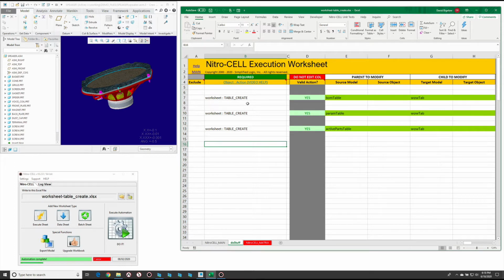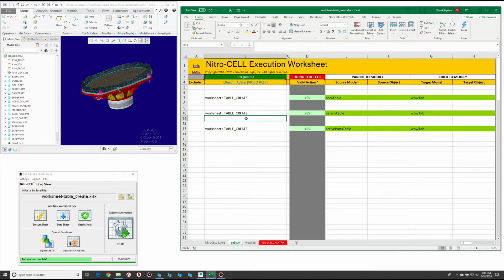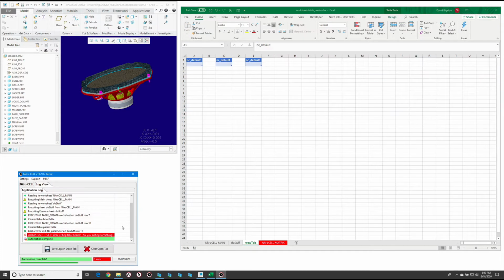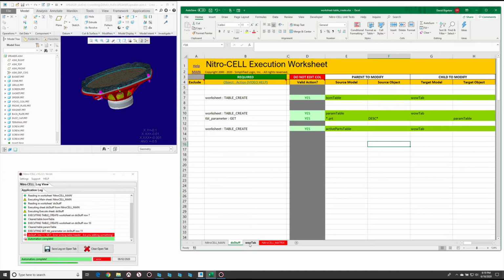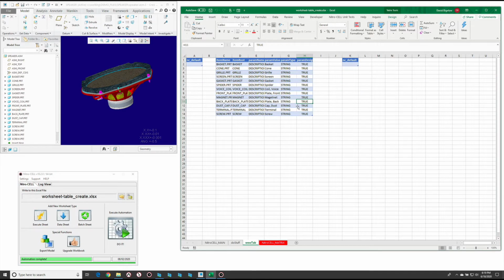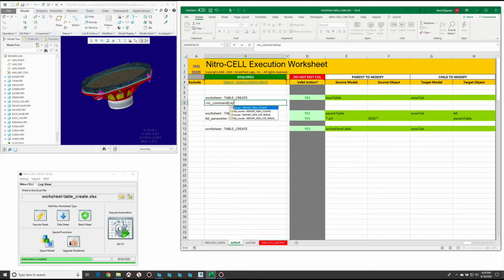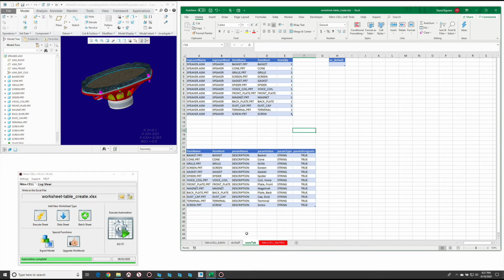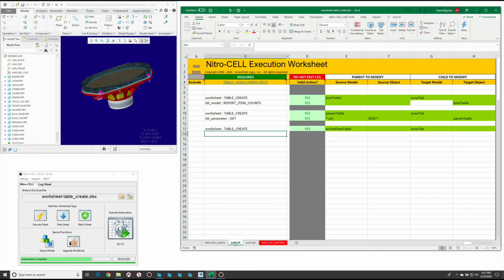worksheet : TABLE_CREATE - Multiple / Overlap Problems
A quick example of how to create MULTIPLE Excel Tables using Nitro-CELL, in the proper sequence to avoid problems with horizontal and vertical overlapping.